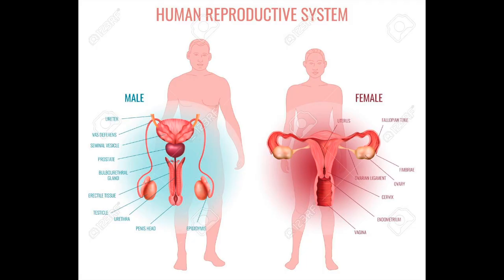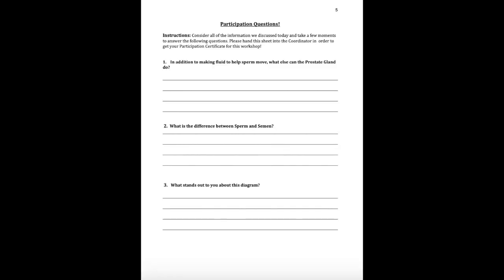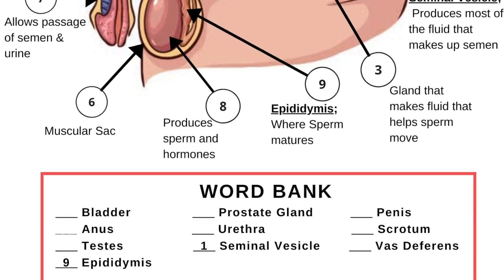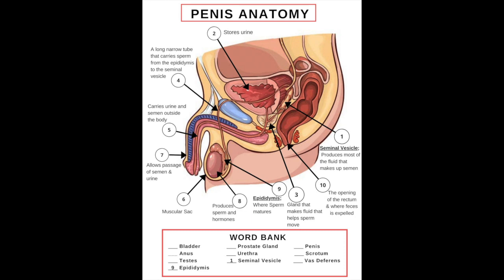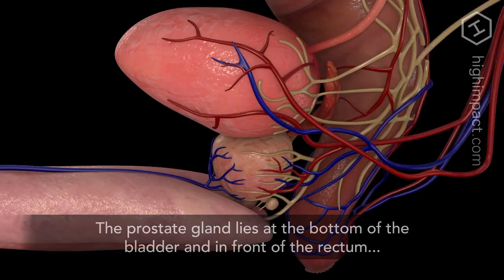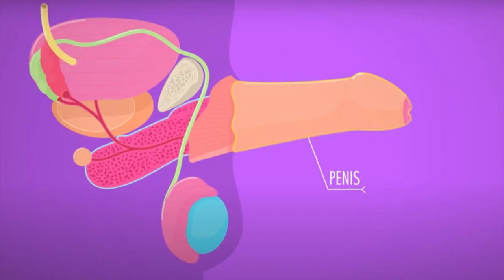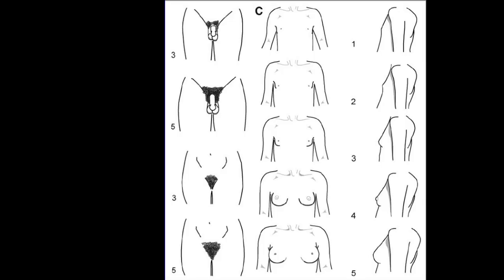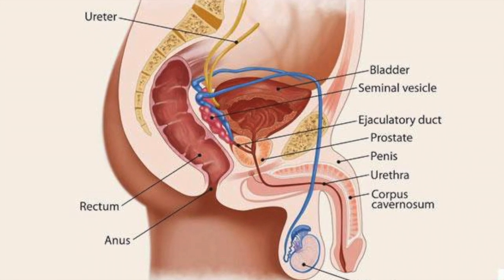Horizon: Reproductive Anatomy Part 1